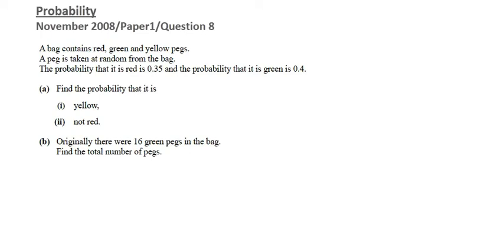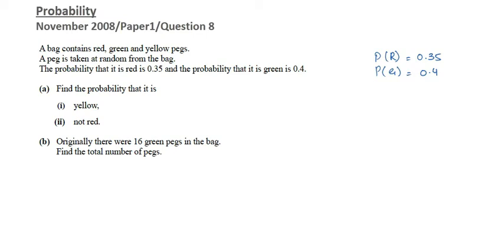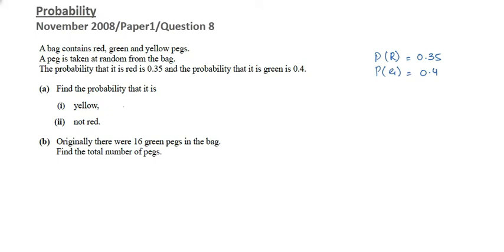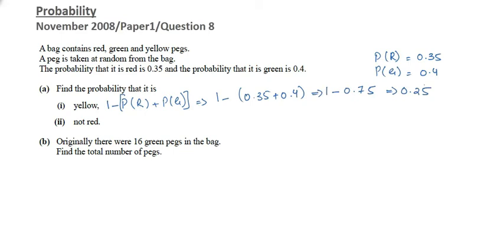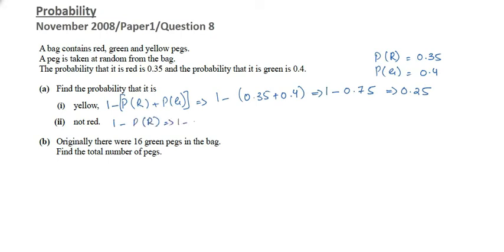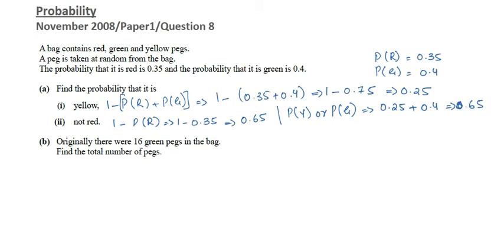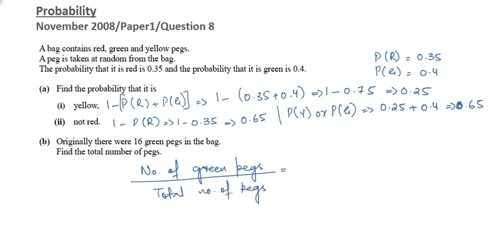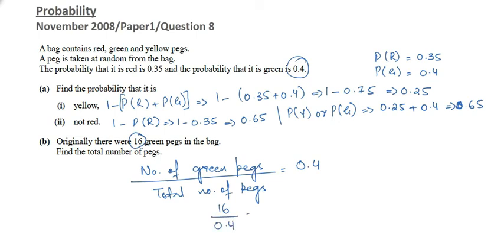Probability (Past Paper Question from November 8/Paper 12/Question 8)